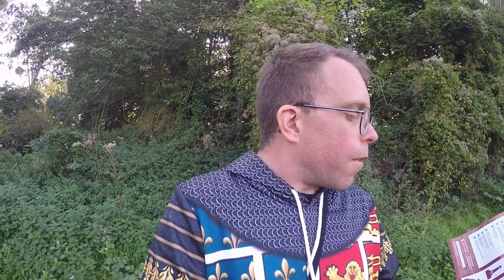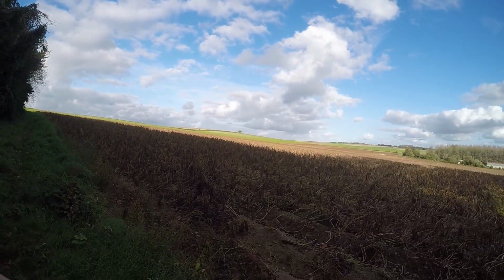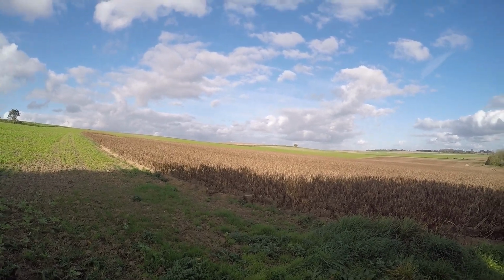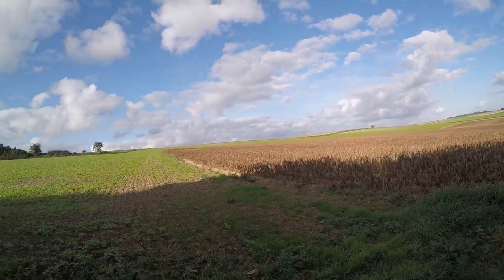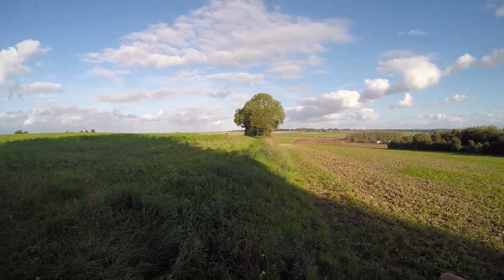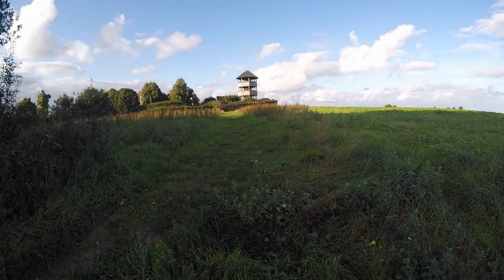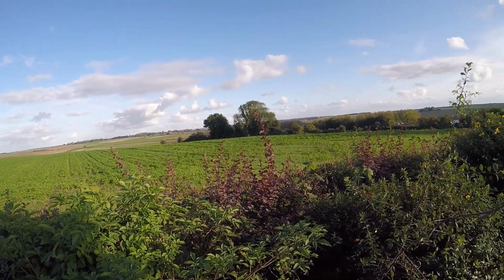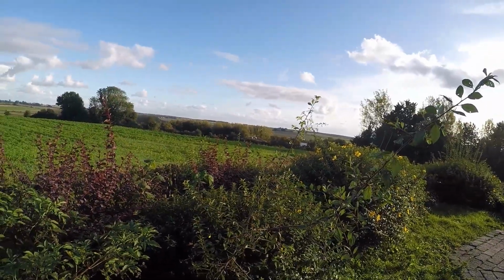The Battle of Crecy 1346 - Walkabout Series.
In the latest edition to my walkabout series, join me as I explore the battlefield of Crecy fought in 1346.  Edward III's first major land battle of the Hundred Years War that saw the emergence of his 16 year old son, Edward of Woodstock, Prince of Wales, who would go down in history as the Black Prince.  Crecy would introduce the French Chivalric classes to the devastating  power of the English Longbow.